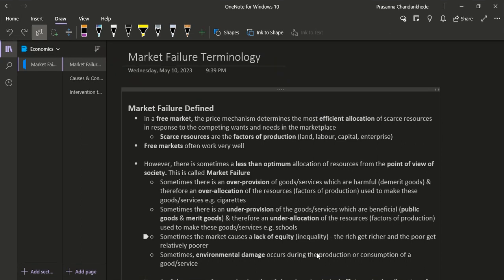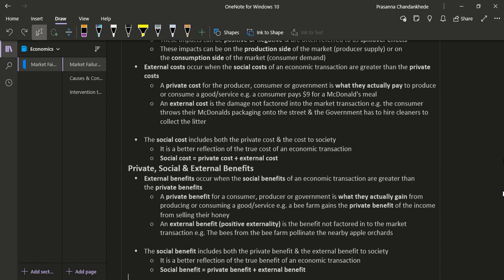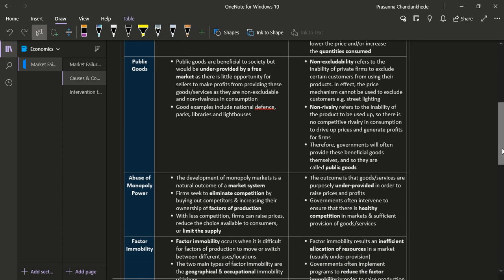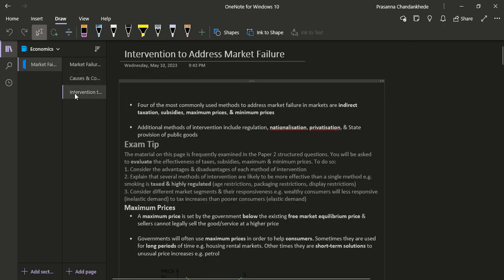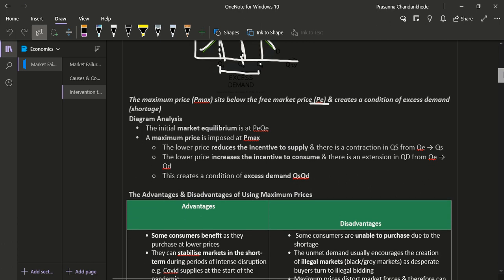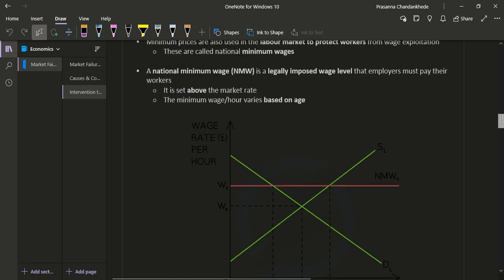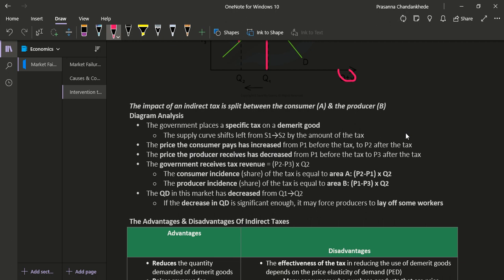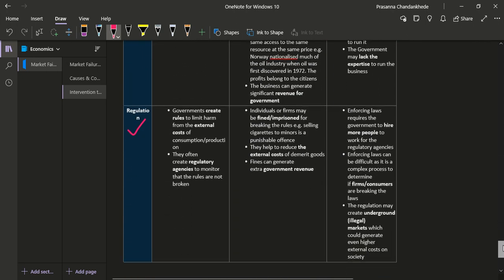Cambridge IGCSE Economics 0455 - Market Failure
Heyy guys!! Welcome to PRASANNA CHANDANKHEDE's yt video

This video is on Cambridge IGCSE Economics 0455 - Market Failure

Are you one of them who is uncertain about their IGCSE grades?
Or is your target an A and A*, if so, you are at the right channel - Prasanna Chandankhede
This channel is based on IGCSE Biology, Physics, Business, Economics, Accounting, Mathematics, English As second language, tips, past papers and model answers and vitthal bhajan

Here is IGCSE at your fingertips!! 😃